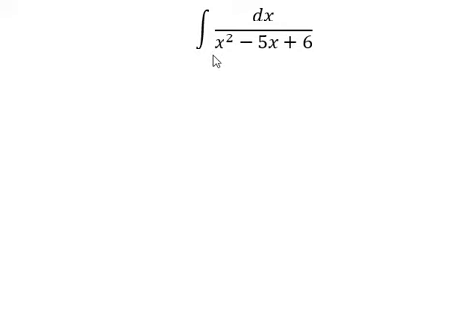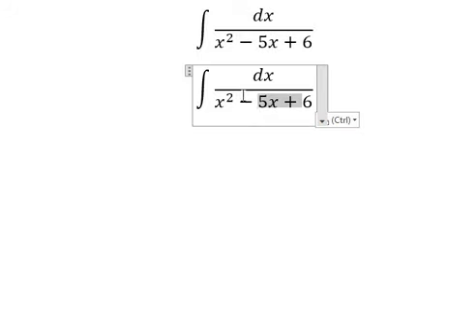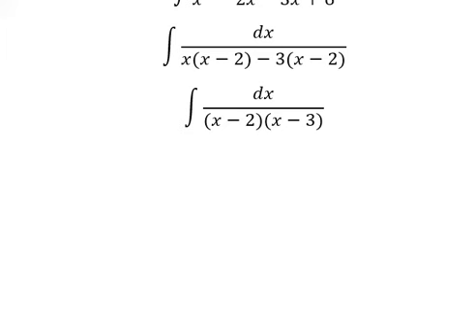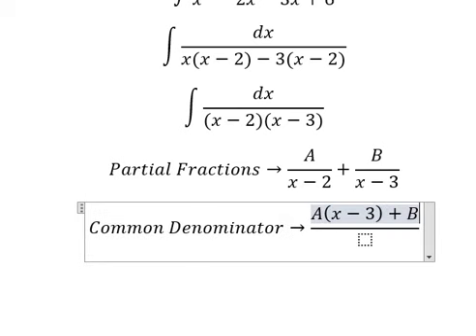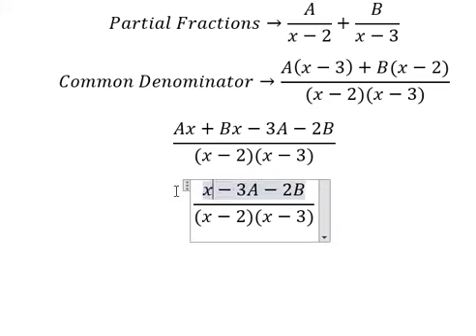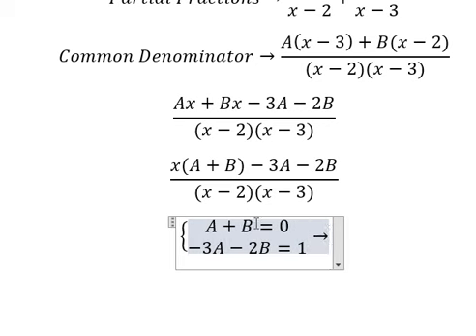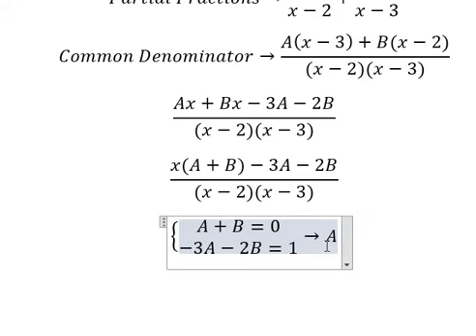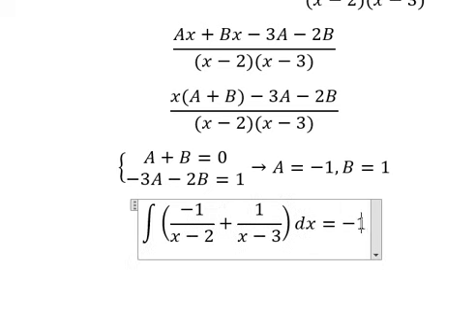Calculus Help: Integral ∫ dx/(x^2-5x+6) - Integration by partial fractions - Techniques